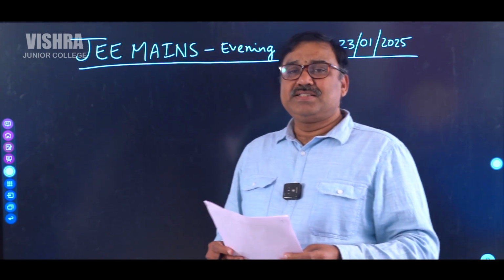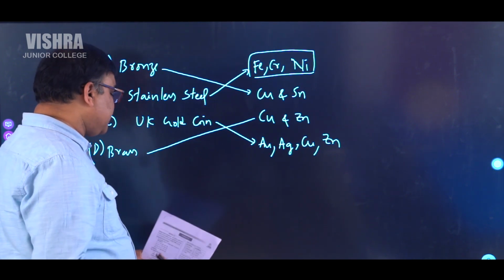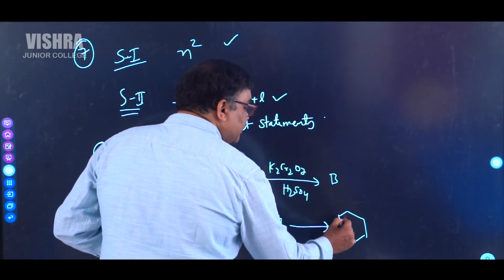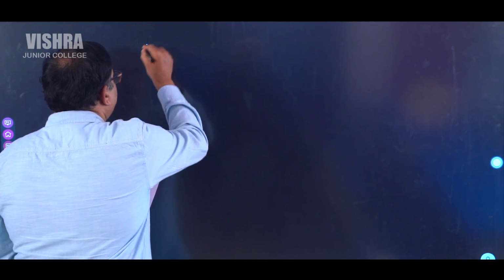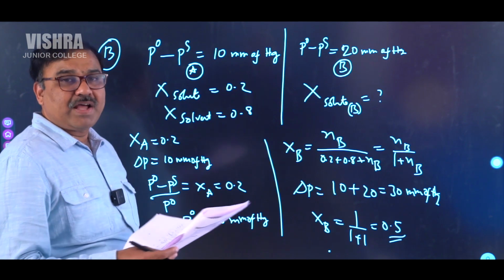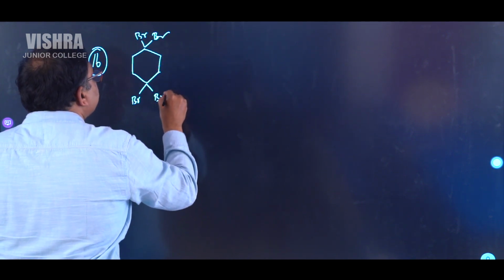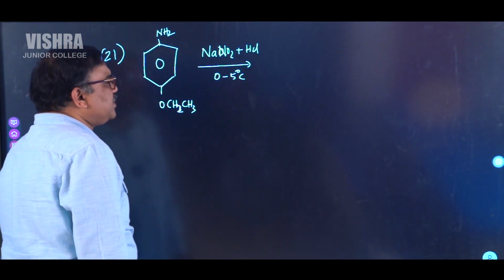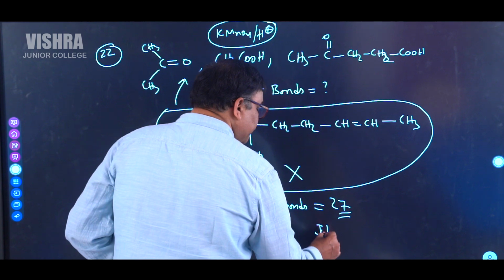//JEE MAINS 23rd JANUARY 2025 EVENING // Session Paper Explanation SRIKANTH SUNIL Chemistry HOD